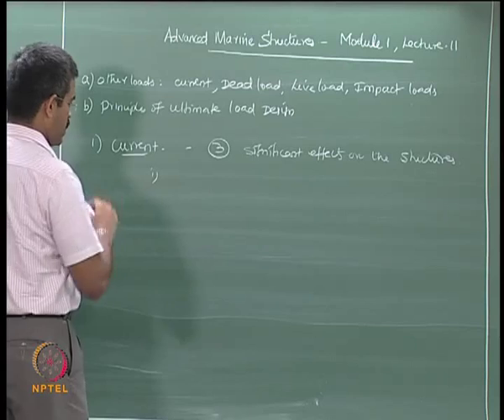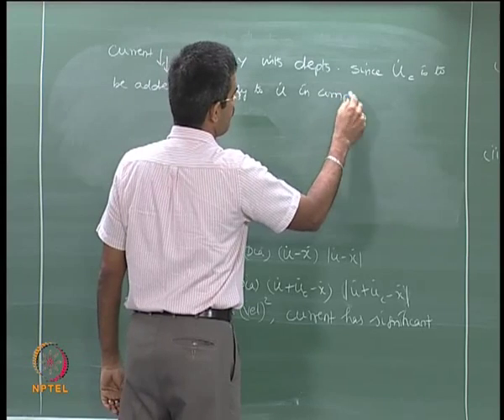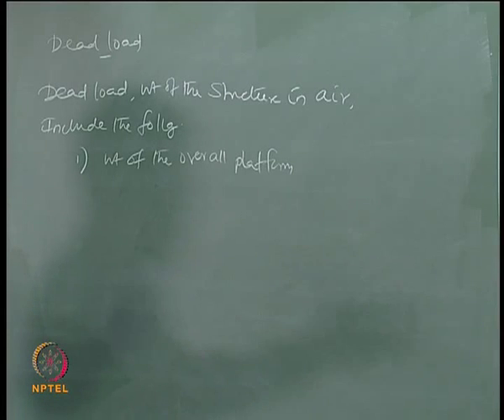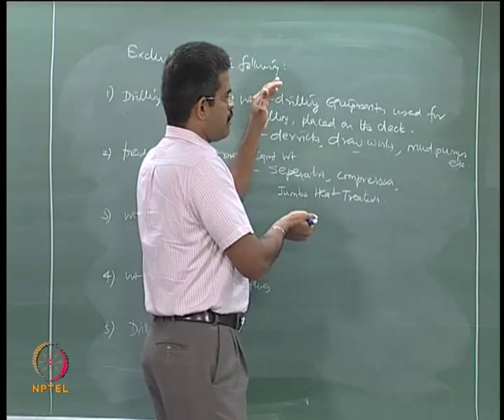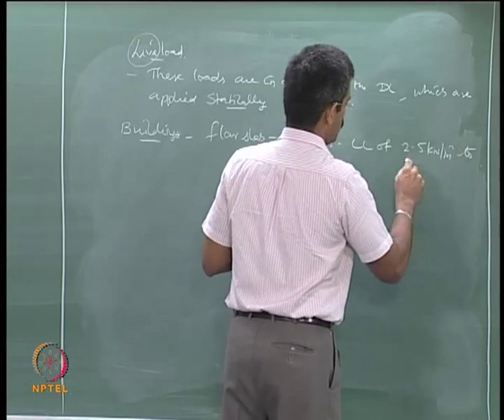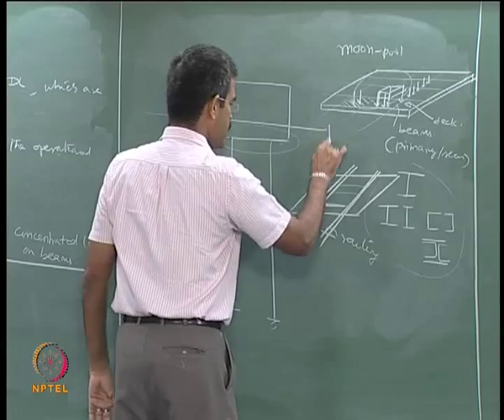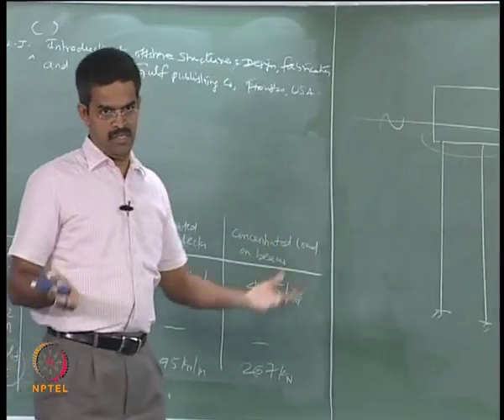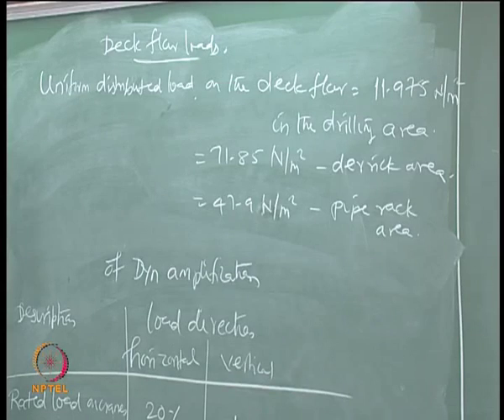Mod-01 Lec-11 Ultimate load design principles-I